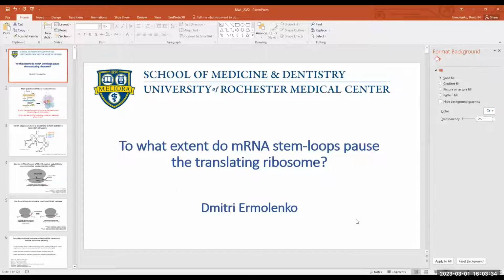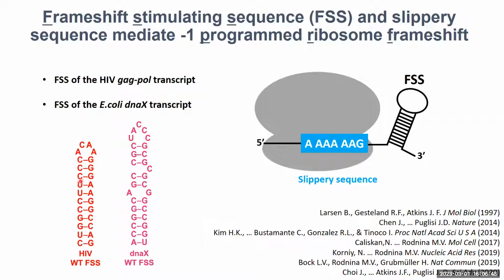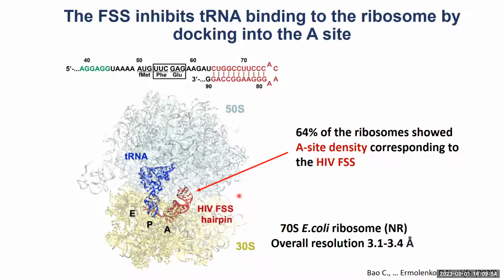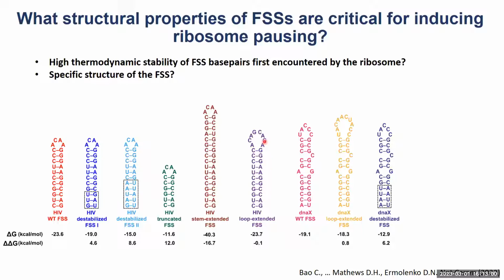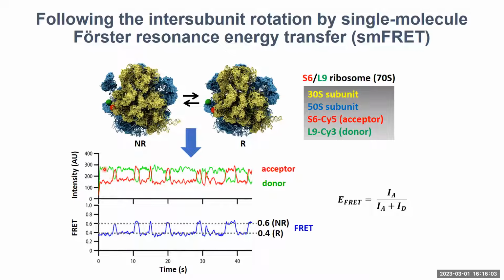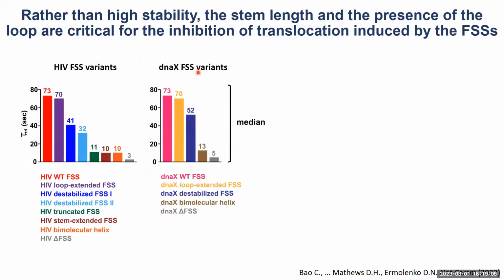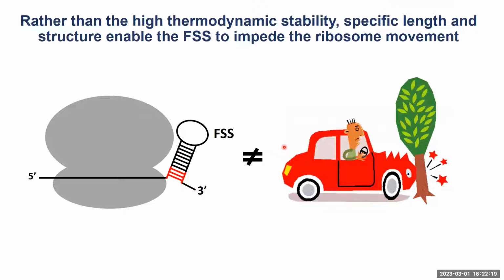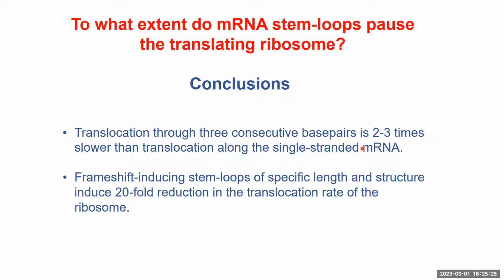RNA Collaborative - University of Rochester Center for RNA Biology, Mar 1, 2023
*Please note that the live webinar hosted talks by Dr. Ermolenko and Dr. Wedekind, but only Dr. Ermolenko's talk is permitted for post-event viewing.*

University of Rochester (UR) Center for RNA Biology

“To what extent do mRNA stem-loops pause the translating ribosome?”
Dmitri Ermolenko, PhD
Associate Professor, Department of Biochemistry & Biophysics; Member, UR Center for RNA Biology, University of Rochester, Rochester, NY, USA

[For live webinar attendees only; not recorded]:
“The preQ1 riboswitch family uses multiple knotty strategies to control translation”
Joseph Wedekind, PhD
Professor, Department of Biochemistry & Biophysics; Member, UR Center for RNA Biology, University of Rochester, Rochester, NY, USA

Moderator: Lynne E. Maquat, PhD
J. Lowell Orbison Endowed Chair and Professor, Departments of Biochemistry & Biophysics, Oncology, and Pediatrics; Founding Director, UR Center for RNA Biology; Founding Chair, UR Graduate Women in Science (GWIS), University of Rochester, Rochester, NY, USA